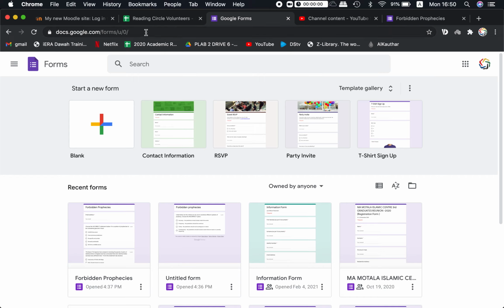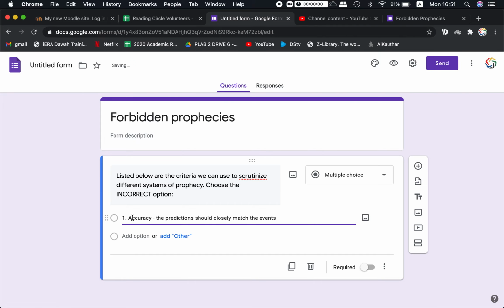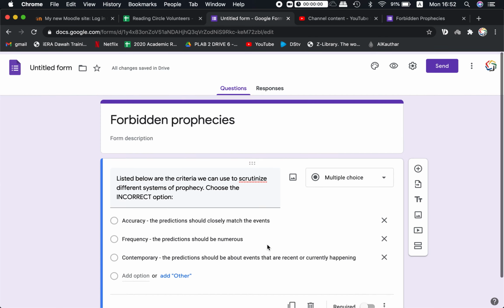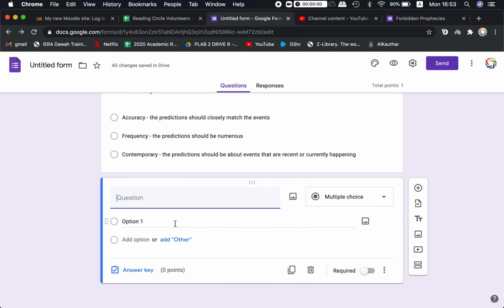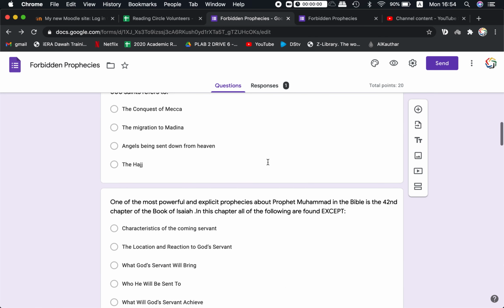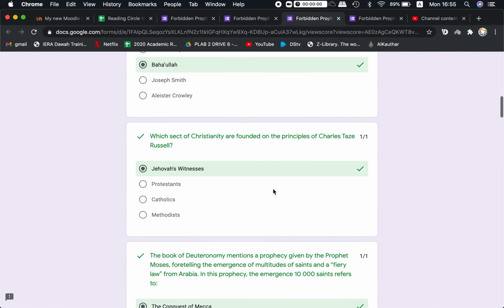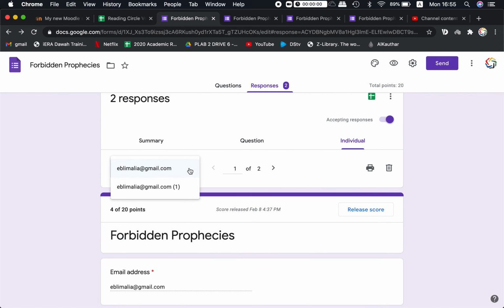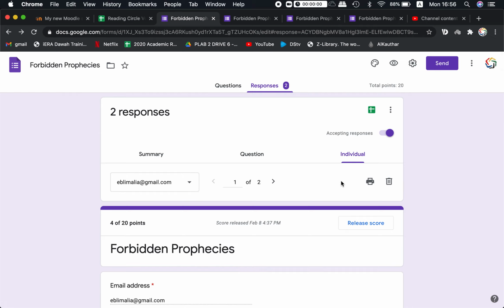How to use Google Forms to create Quizzes